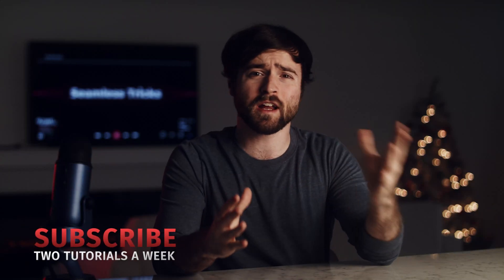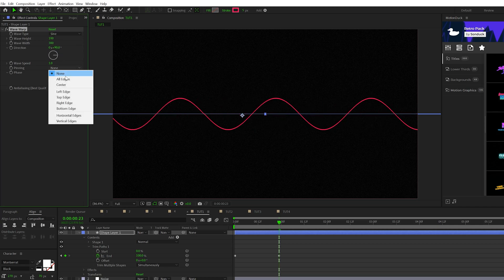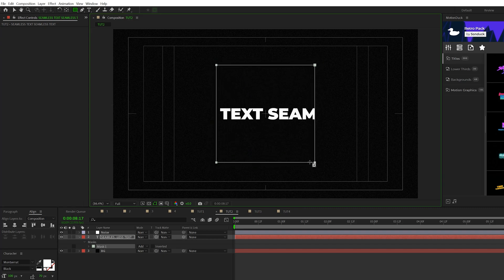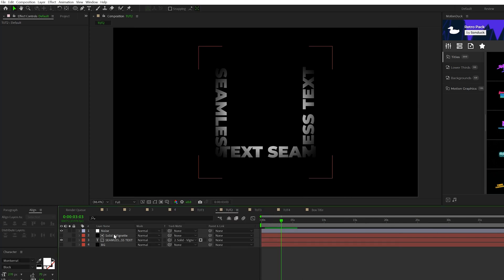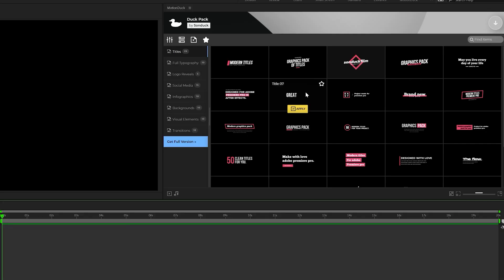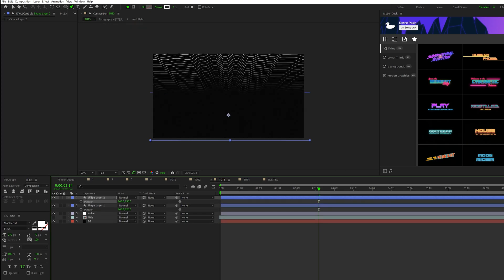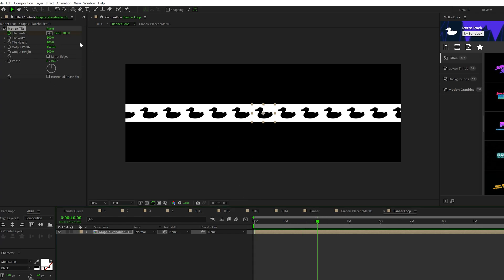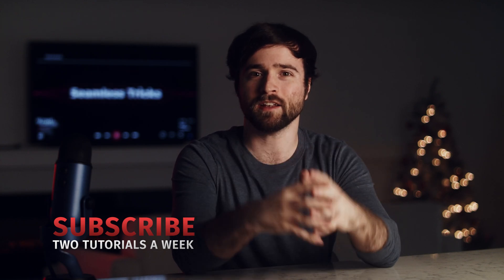Seamless Motion Graphic Trends for 2023 | After Effects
20,000+ AE & PR Templates - Starting 2023 off right, learn 4 seamless Motion graphic Trends for After Effects. These Seamless Motion Graphics will help bring tremendous value to all your After Effects projects this year. Seamless Motion Graphics are repeatable effects that continue your animation endlessly.

► Music Used in this Tutorial:
1.envato.market/15jAPD

Timecode:
0:00 Intro - Smash that like button!
0:25 Trend 1 - Animating Radio Lines
1:49 Trend 2 - Tunnel Titles
4:05 MotionDuck
4:37 Trend 3 - Wavy Lines
5:51 Trend 4 - Repeated Banner
7:40 Outro - Please Subscribe